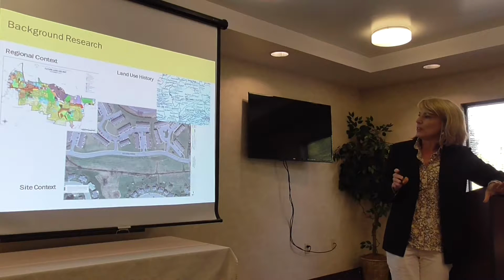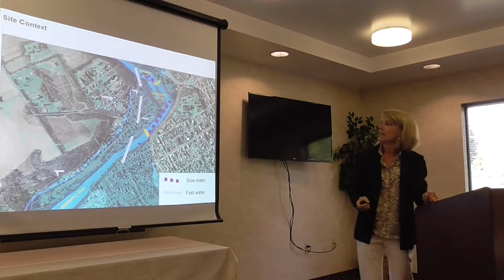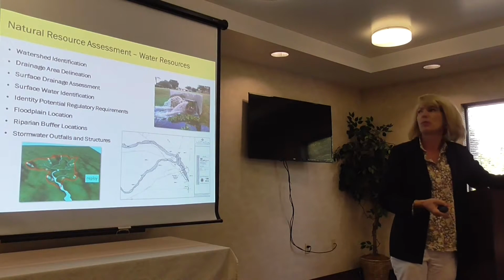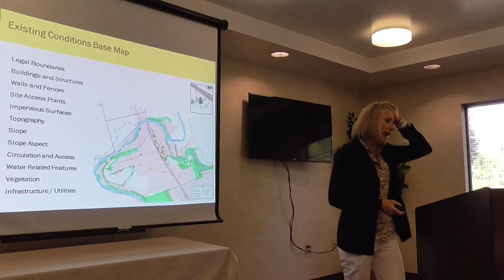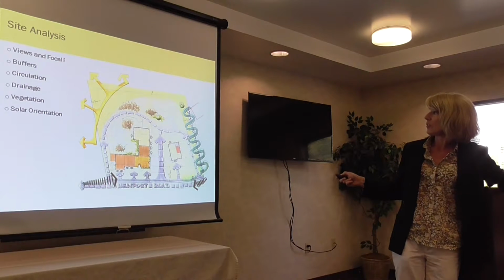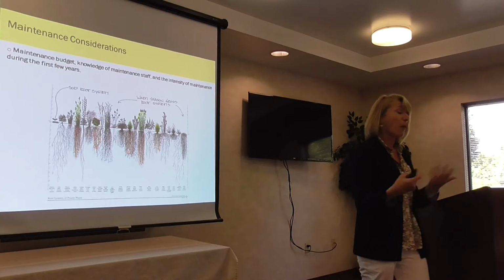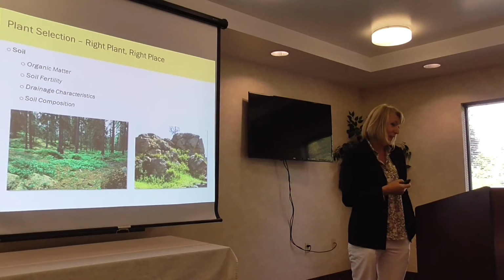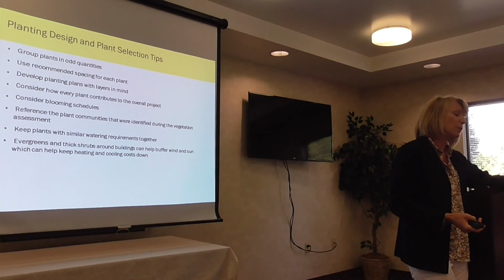Designing Sustainable Landscapes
Design guidelines and approaches to successional landscape planting. Led by Kelly Gutshall of LandStudies, Inc.